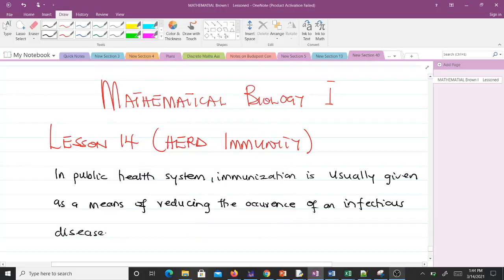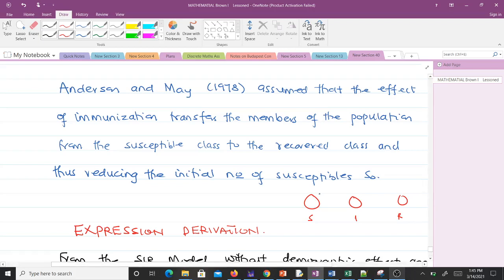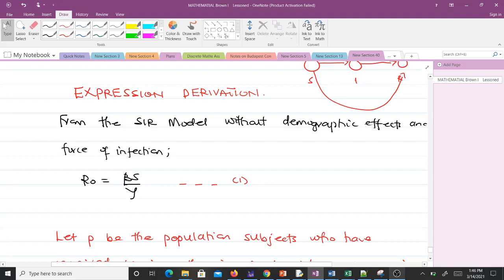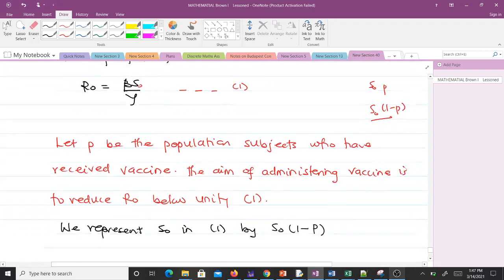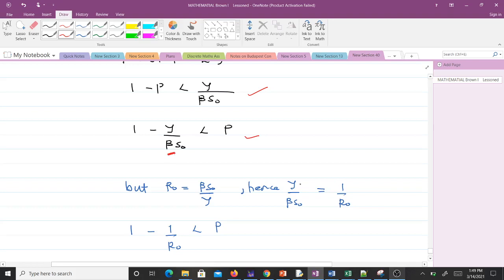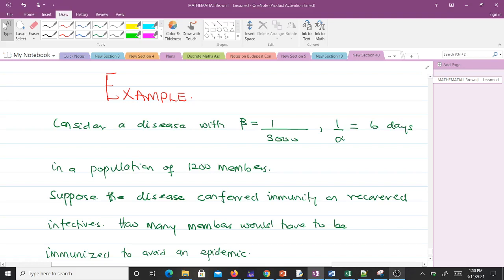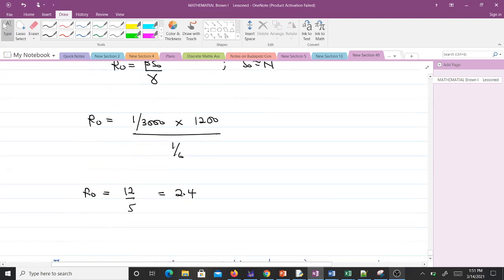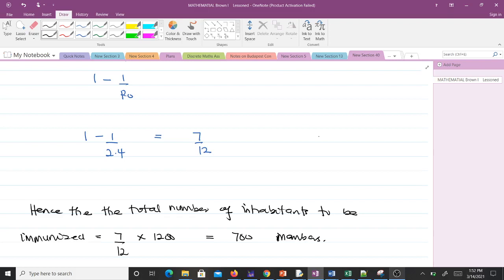Herd Immunity (Lesson 14)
Perfect video on the internet to help you understand herd immunity in Mathematical Biology. Enjoy!!!